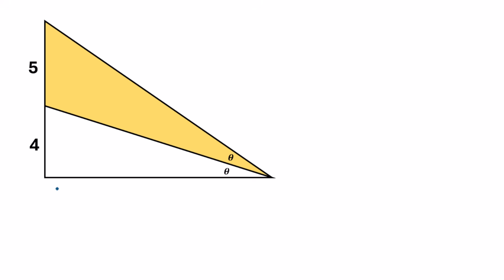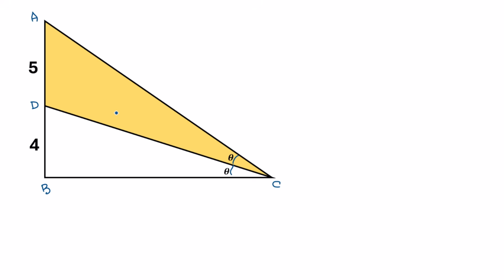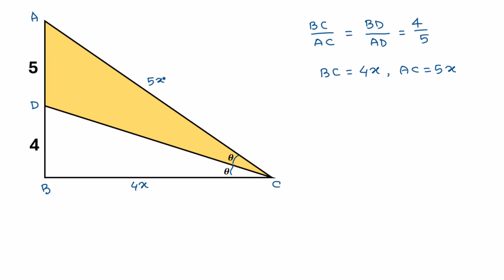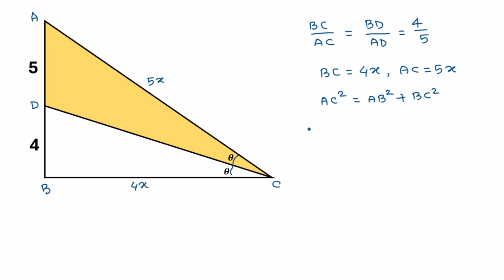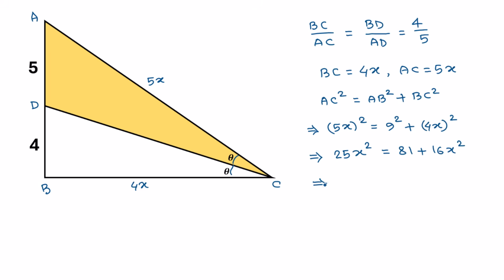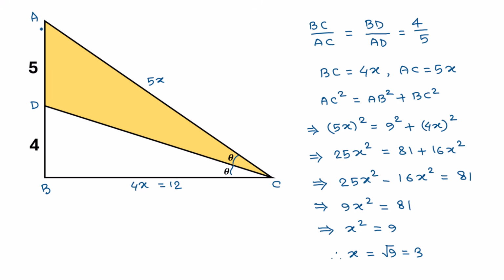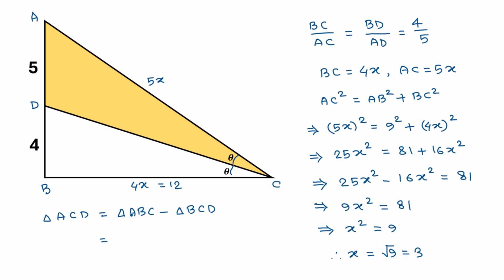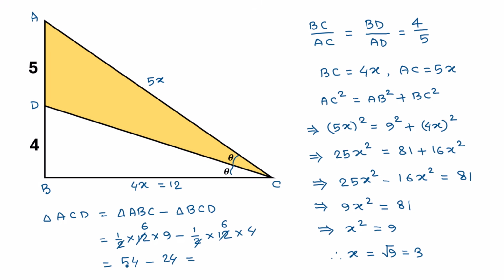This Simple Geometry Problem Is Harder Than It Looks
Hello all
In this video, we tackle an interesting **math problem** demonstrating how to solve a complex **geometry** problem involving a right-angled triangle. This **math tutorial** applies the **pythagorean theorem** to find the height of a line, providing clear steps for **bisector of an angle** and determining the **area of a triangle** for each figure.